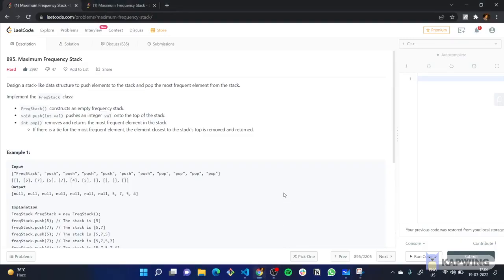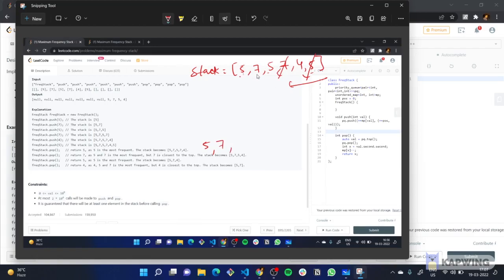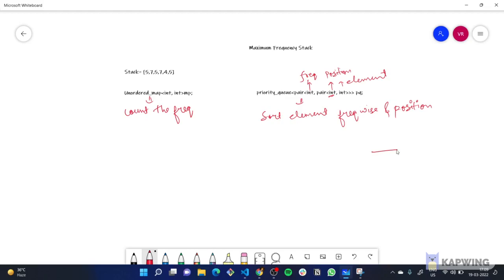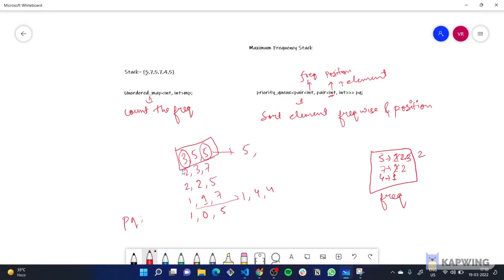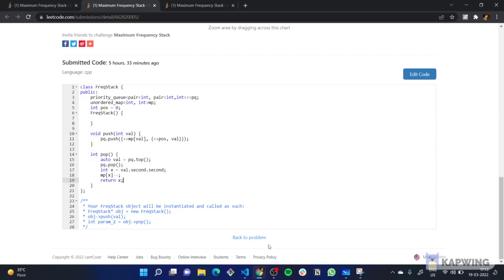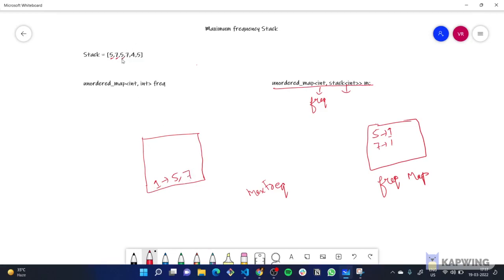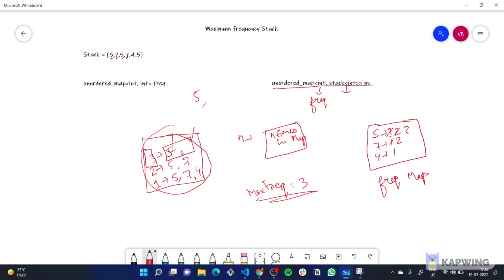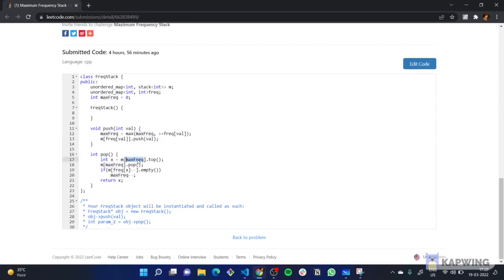895. Maximum Frequency Stack | LeetCode Daily Challenge | Hard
In this video, we are going to solve leetcode daily challenge problem Maximum Frequency Stack.